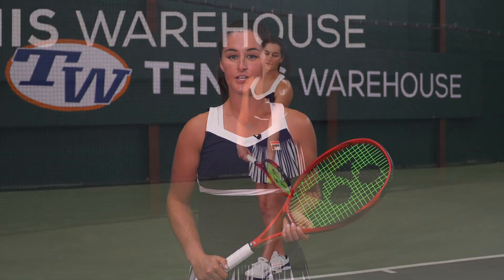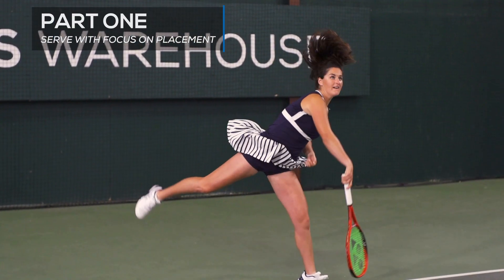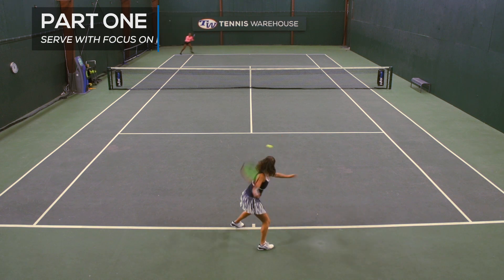Jamie Loeb Serve Plus One Tennis Drill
WTA player, Jamie Loeb teaches us one of her favorite drills -- serve plus one.

Practice and perfect this one to start the point in an aggressive fashion.